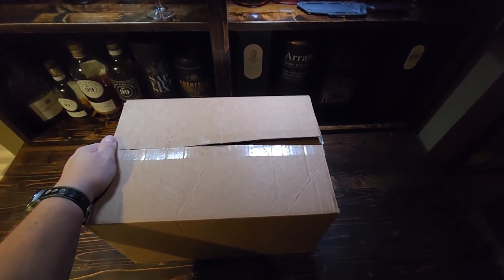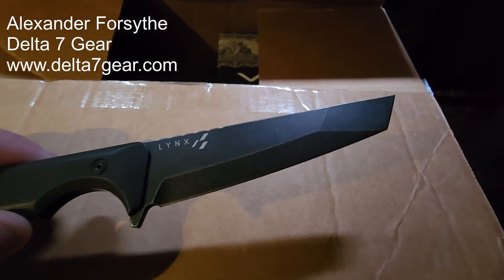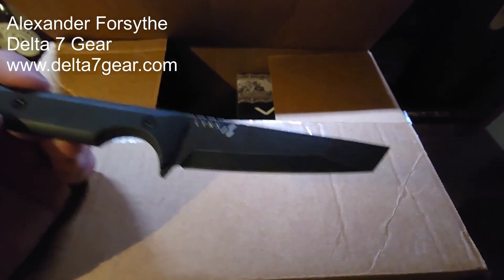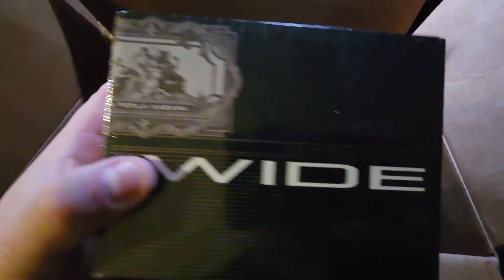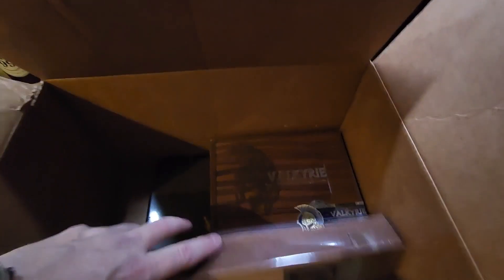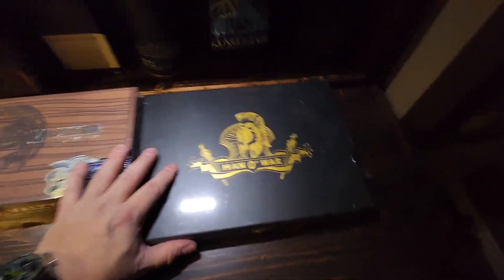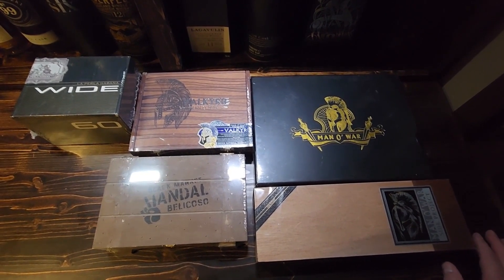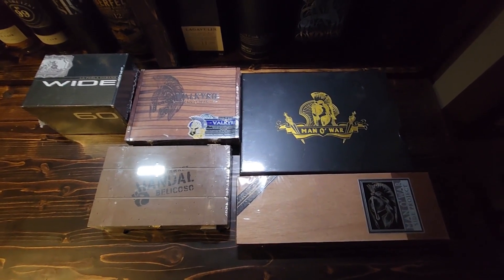Massive Cigar Unboxing in Full Boxes & 2 Humidors Full Of Cigars For Giveaway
These are all Full Boxes of Cigars and one for sure has already made its way into both humidors I am giving away that are full of cigars.

Please LIKE  & SUBSCRIBE to my Channel to see what's new and exciting and for a chance to win one of these humidors that are full of cigars, and for any other giveaway I have.  Thank you so much!!

I am available for worldwide wedding photography or corporate photography

Check out Alexander Forsythe's Knife Company Delta 7 Gear at the Links Below for everything that is new and exciting with his company and how you can get one of these very cool knives:

Also check out AJ Fernandez Cigar Company, the man behind some of these amazing Cigars
AJ Fernandez

Also check out Alec Bradley Cigar Company, the man behind some of these amazing Cigars
Alec Bradley